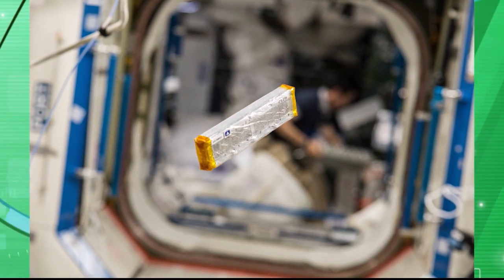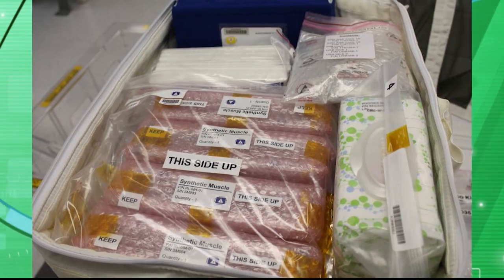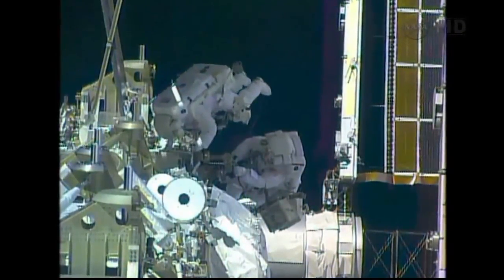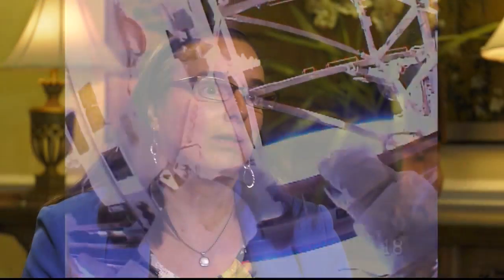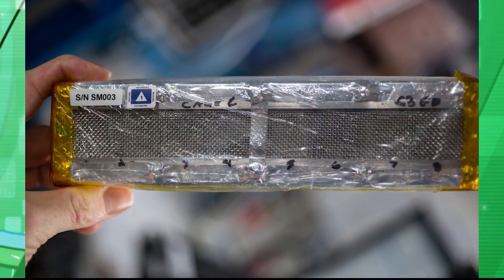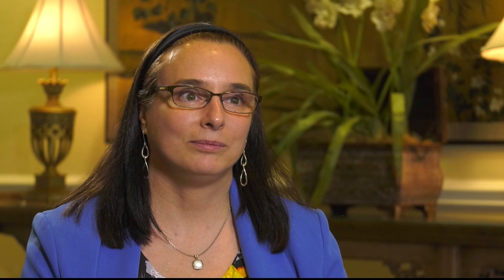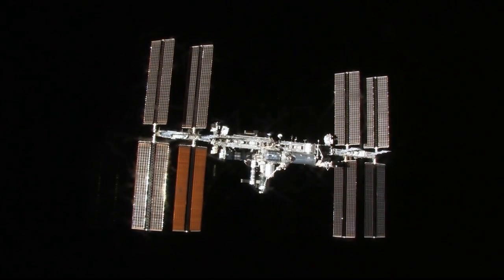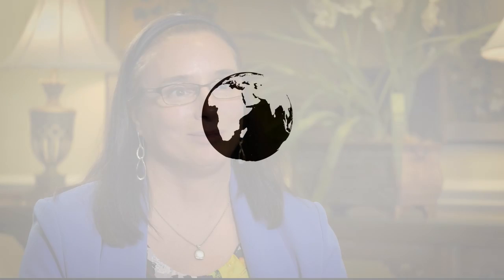Space Station Live: The "Almost" Human Touch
NASA Commentator Lori Meggs speaks with Dr. Lenore Rasmussen about results from Synthetic Muscle, her investigation on board the International Space Station.  This materials experiment could lead to better coatings for robotics in the harsh environment of space and more human-like prosthetics on Earth.